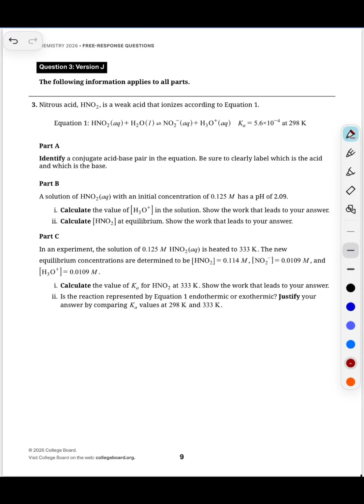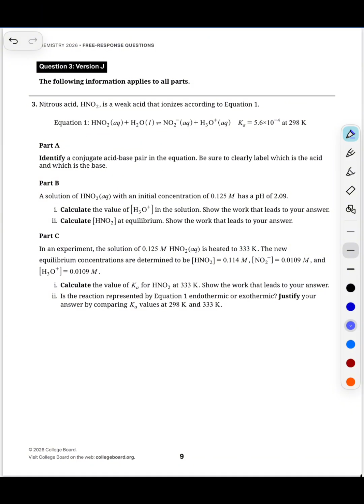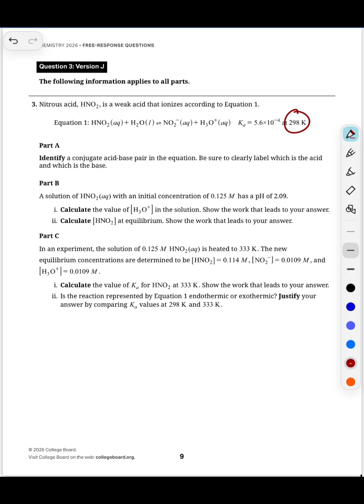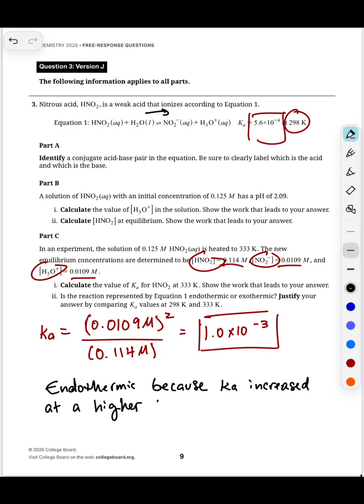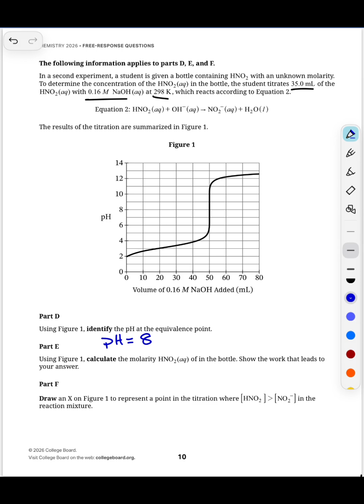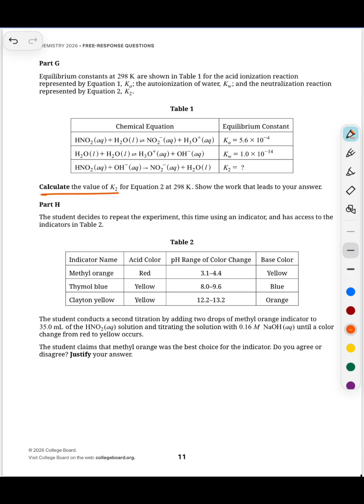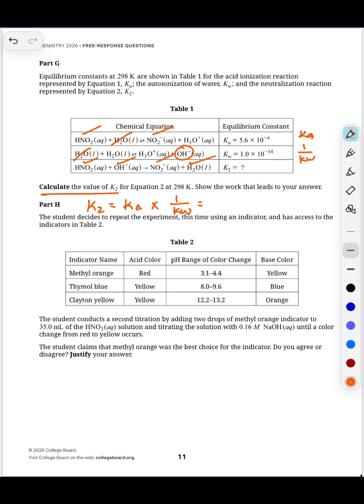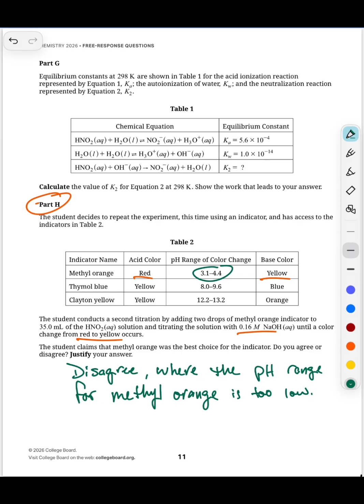AP Chemistry 2026 FRQ #3 Answered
Here is the 3rd FRQ from the 2026 AP Chemistry Exam :) apchemistry chemistry exam frq #2026